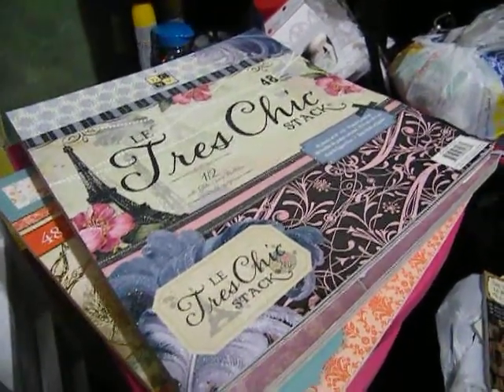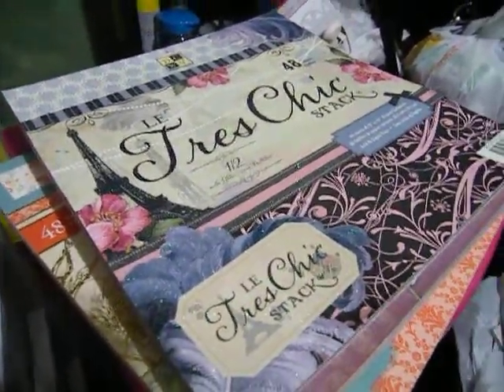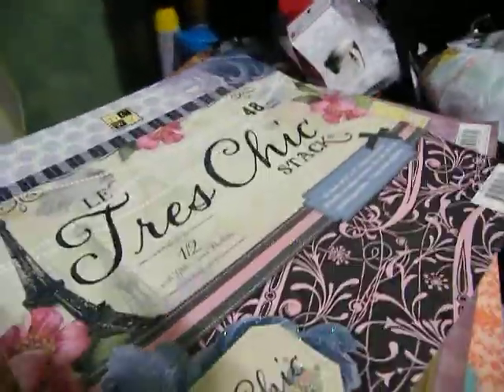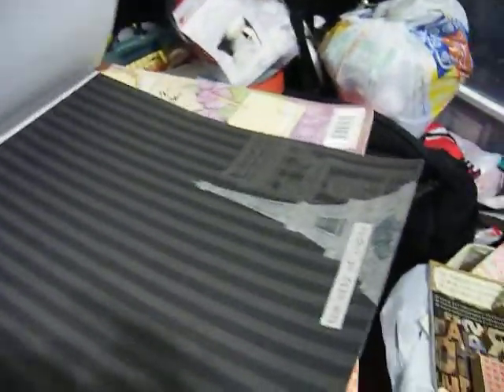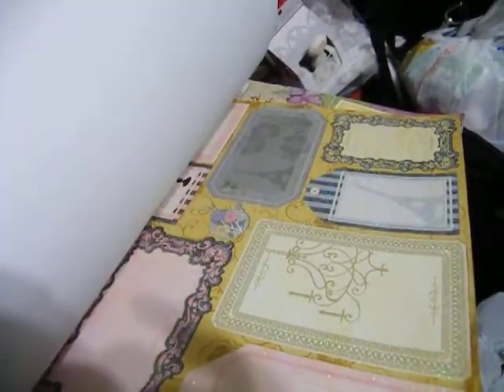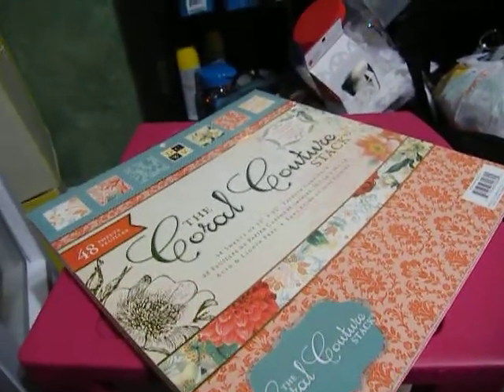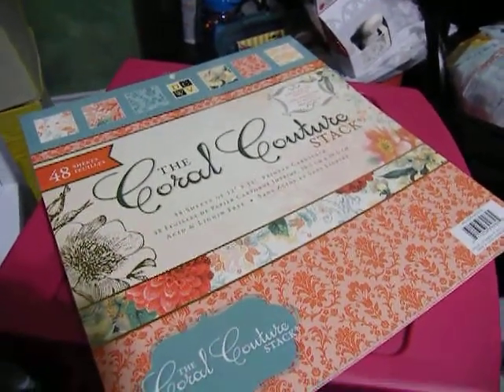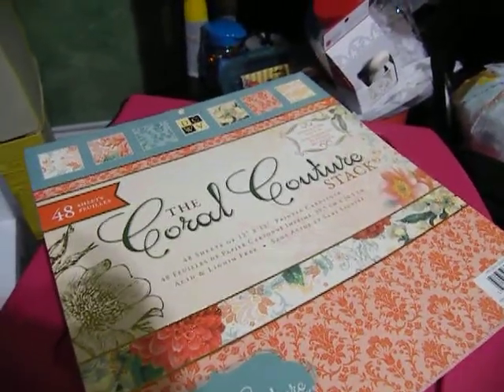Scrapbooking Haul Joann New paper packs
It has some great products for sale at a great price
Here are some of the paper packs I found trying to see if they had gotten and Valentines paper packs...which they have not yet